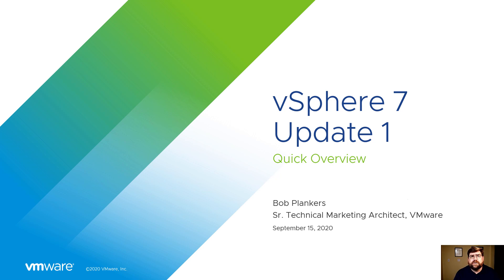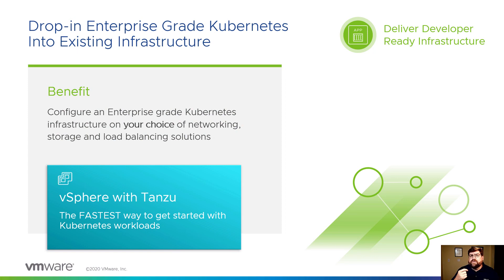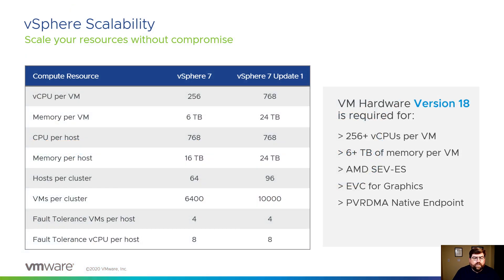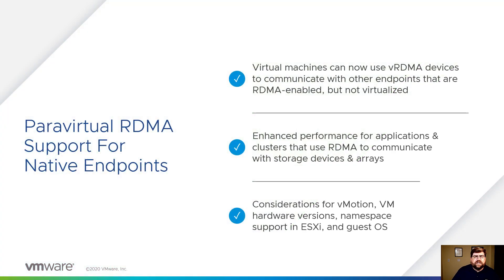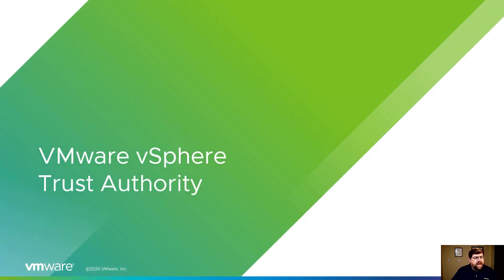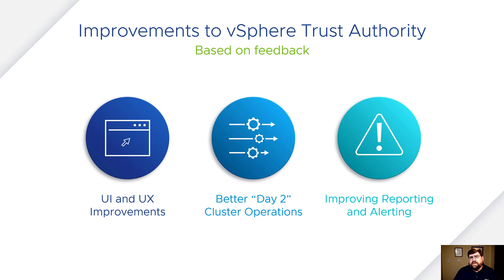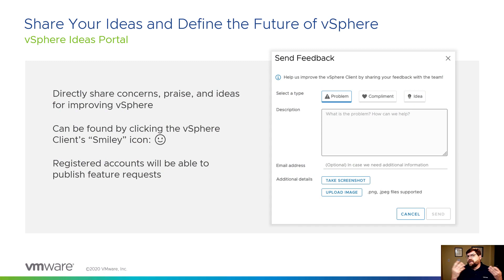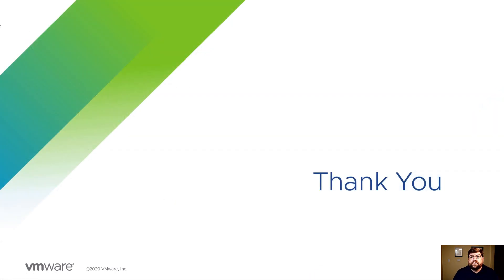A Quick Look at New Features in vSphere 7 Update 1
Update: See below for a follow-up link on the vSphere Clustering Services (vCLS), also new in 7U1.
vSphere 7 Update 1 is the best & greatest shipping vSphere, and brings with it new features like vSphere with Tanzu, new lifecycle management improvements, cluster management changes, backup improvements, EVC for GPUs & graphics, and more. Join Bob Plankers for a very fast walk through all the news.

00:00 Introduction
00:59 vSphere with Tanzu
02:00 vSphere Lifecycle Manager
02:36 vSphere Scalability
03:12 EVC for Graphics
04:15 Paravirtual RDMA
04:54 AMD SEV-ES
06:35 vSphere Trust Authority
07:39 Virtual Disk Development Kit -- Backups!
08:56 Feedback & vSphere Ideas Portal
09:48 More Information & Resources